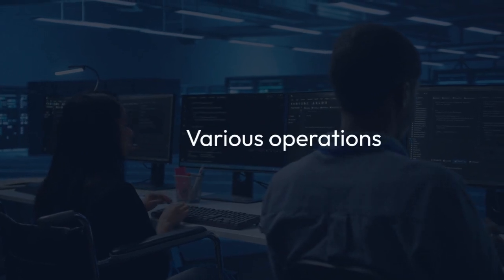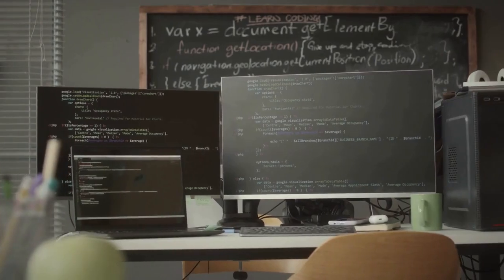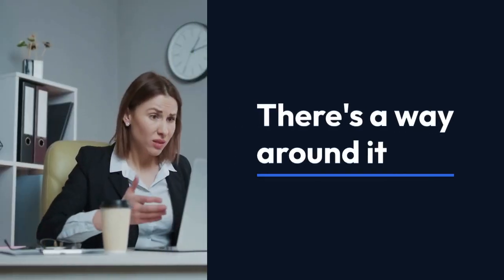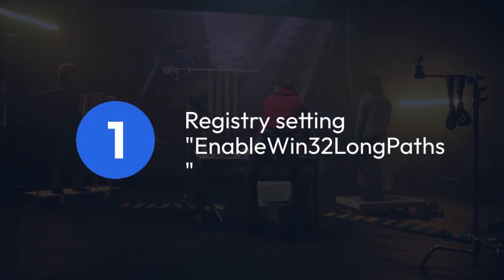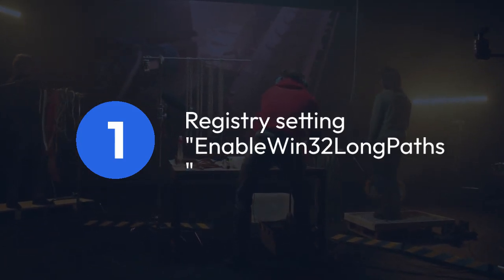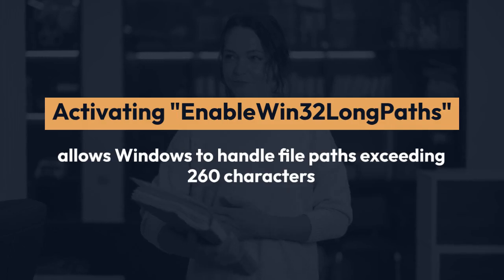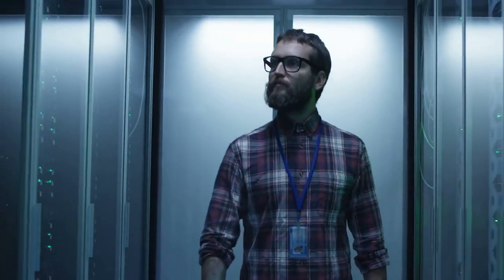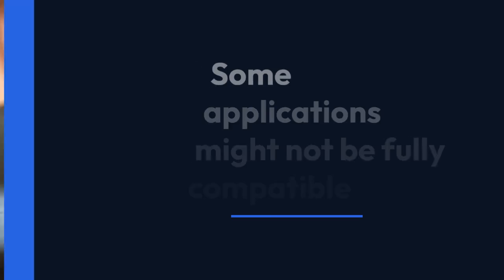Understanding the 260 Character Path Length Limit in Windows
In this video, we delve into the intricacies of the 260 character path length limit in Windows operating systems. Learn why this limit exists, how it can impact your file management, and discover solutions to work around it. Gain valuable insights to optimize your file organization and avoid potential issues related to path length restrictions.